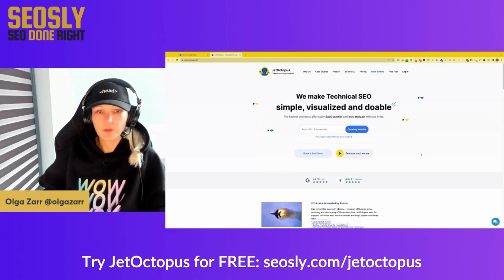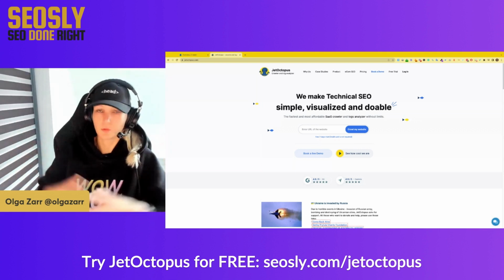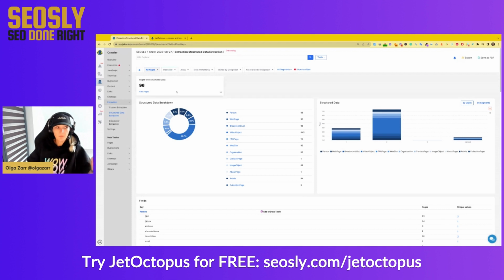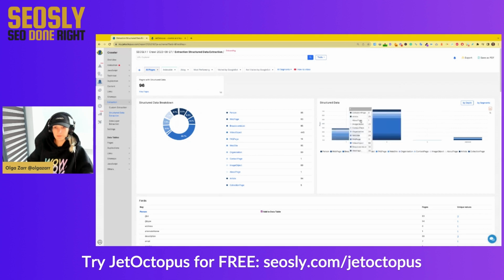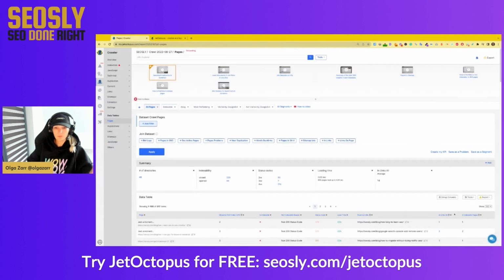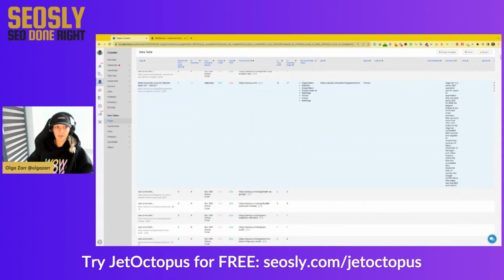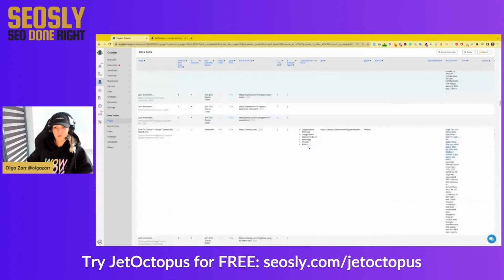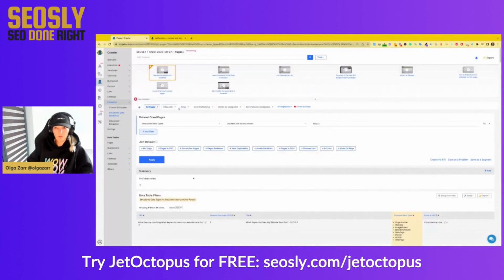Custom Structured Data Extraction with JetOctopus (Step By Step)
In this video, I show you one of the new features in JetOctopus - custom structured data extraction. This allows you to see what types of structured data have been added to your site's pages. Structured data provides extra information to search engines about your content in a machine-readable format. Having properly formatted and useful structured data can really help with SEO.

I recently have been spending a lot of time manually writing structured data for my clients in addition to using plugins like RankMath. This helps me make sure I'm providing as much useful information as possible. After writing the structured data, I run it through validation tools until any errors are fixed.

JetOctopus is an SEO tool I use that has this great new structured data extraction feature. It shows me how many pages have structured data, breaks down the types of schema on my pages, and allows me to view the structured data on a page-by-page basis. This is really useful for spotting any issues, like having schema that doesn't make sense to have on every page. I can also filter and see all pages that have a certain type of schema, like Person.

Overall, this feature in JetOctopus is great for auditing and managing structured data, which is crucial for good SEO. Let me know if you have any other questions!

[00:00:00] Introduction to Custom Structured Data Extraction
[00:00:21] Importance of Structured Data for SEO
[00:00:44] Benefits of Custom Structured Data
[00:01:09] Navigating JetOctopus for Structured Data Extraction
[00:01:35] Using Tools for Writing Structured Data
[00:02:01] Personal Experience with Structured Data Creation
[00:02:30] Learning by Writing Structured Data
[00:02:58] Analyzing Structured Data on Your Site with JetOctopus
[00:03:19] Types of Structured Data Used
[00:03:41] Exploring Structured Data Types and Charts
[00:04:03] Setting Up Data Tables for Structured Data Analysis
[00:04:36] Analyzing Structured Data Page by Page
[00:05:02] Understanding Types of Structured Data on Pages
[00:05:32] Reviewing and Deciding on Structured Data Usability
[00:05:55] Detailed Breakdown of Specific Structured Data Types
[00:06:20] Recommendation to Try JetOctopus
[00:06:46] Conclusion and Call to Action